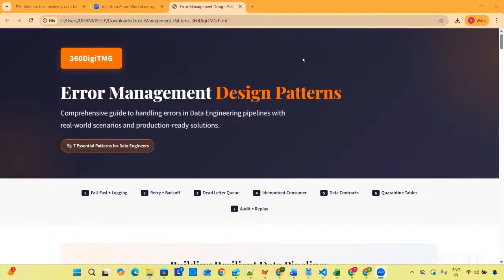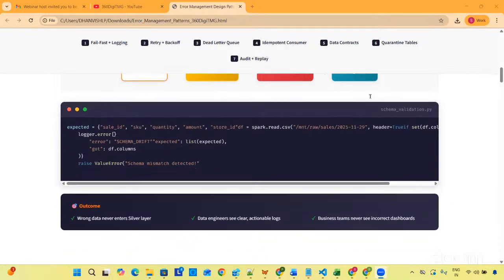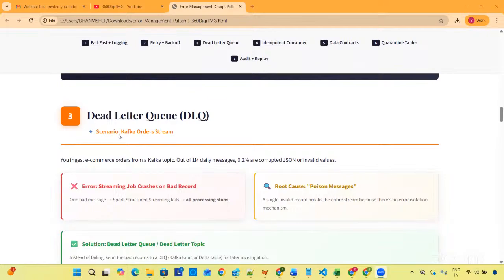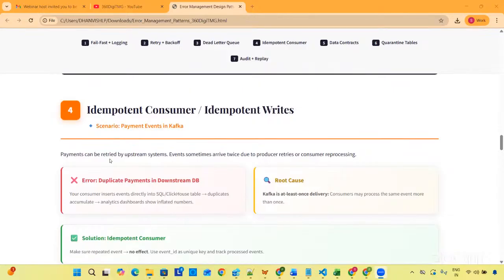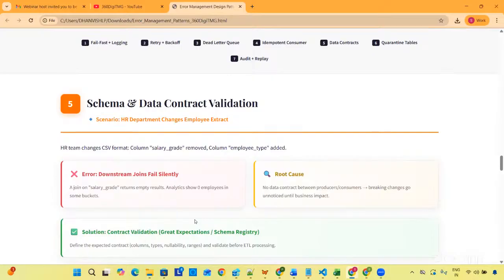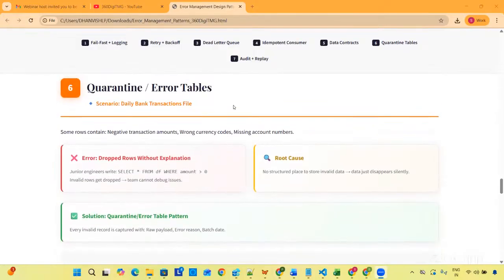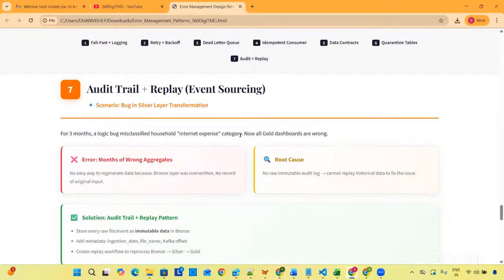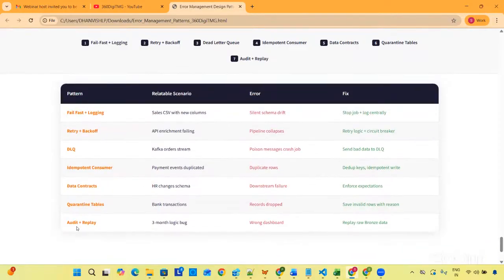Error Management Design Patterns | 360DigiTMG